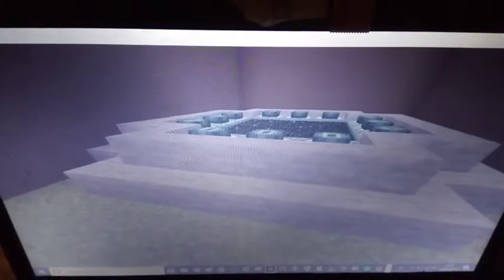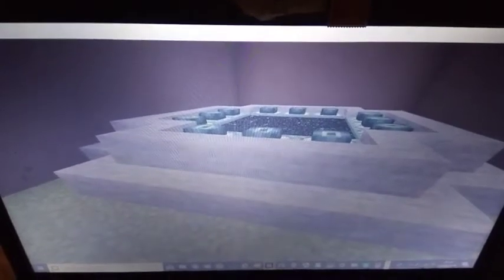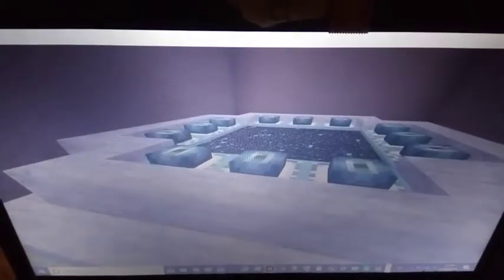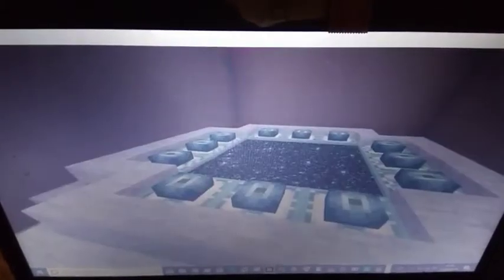My Minecraft World Episode 27